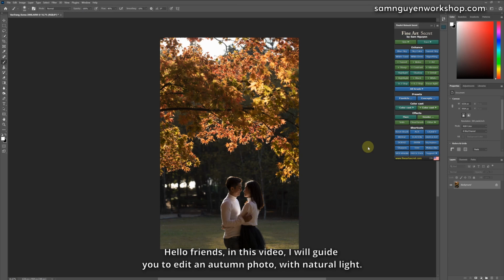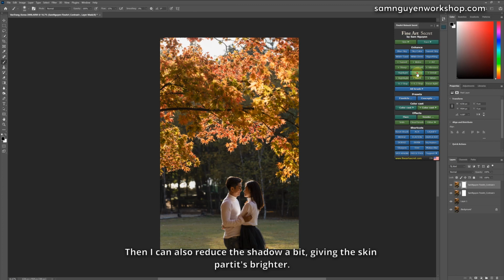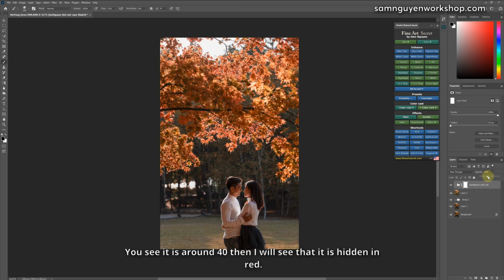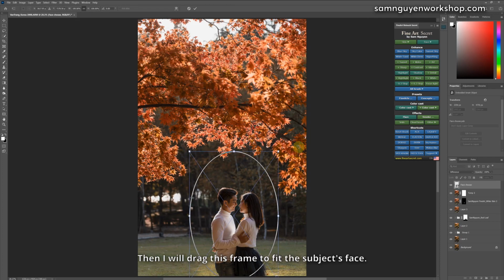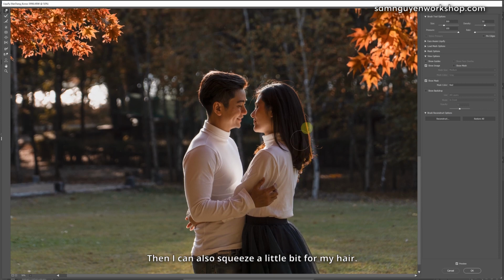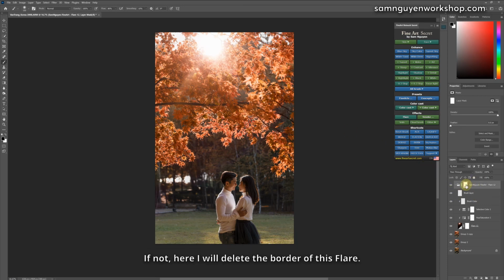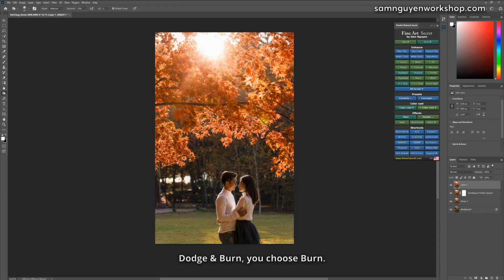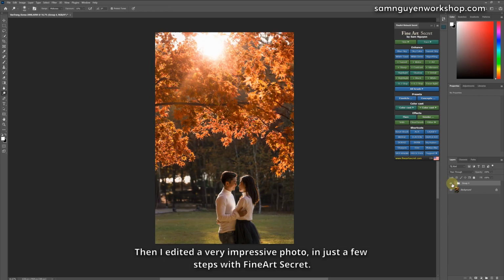Post-production autumn photo with natural light | FineArt Secret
In this Video, Sam Nguyen will guide you through the post-production of a backlit autumn photo with natural light, how to make the colors more vibrant, neither too bright nor too dark.